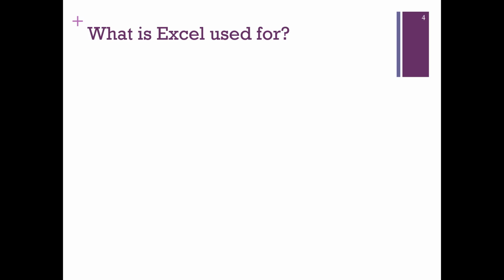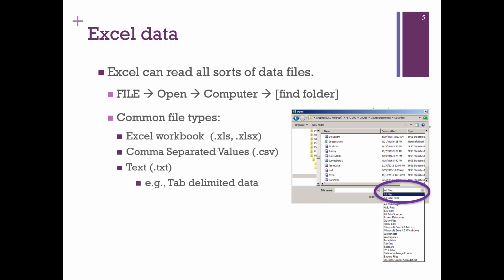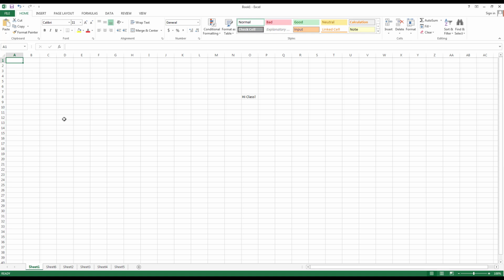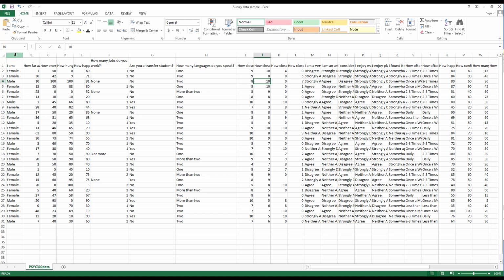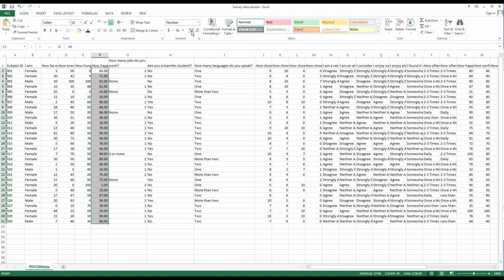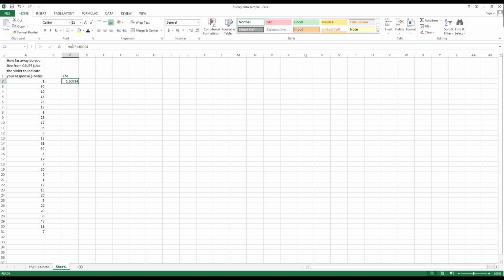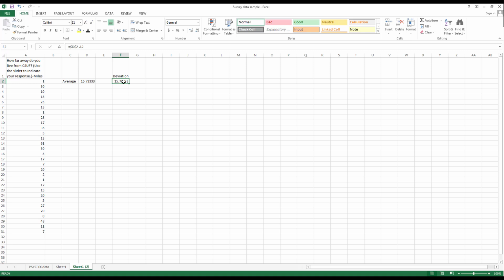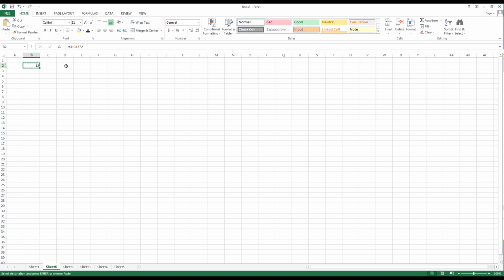Lecture - Excel basics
Get acquainted with Excel!

Chapters:
00:00 Why learn Excel?
01:13 What is Excel used for?'
03:17 How to read data into Excel
04:15 Excel layout & getting around
08:47 Seleting data
10:00 Adjusting cells
11:03 Inserting rows and colums
11:54 Cell contents and data types
17:05 Cell addresses
24:56 Calculations in Excel